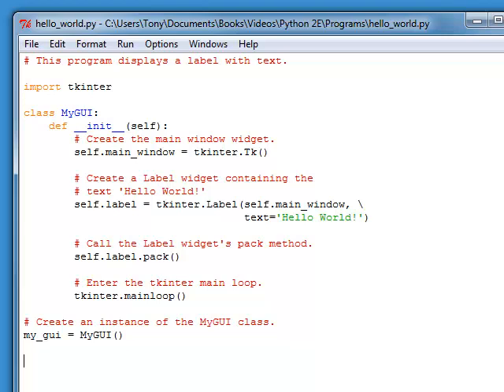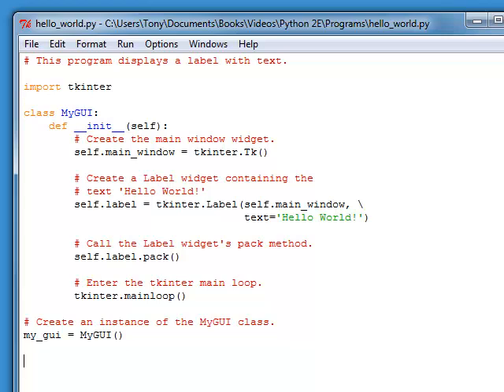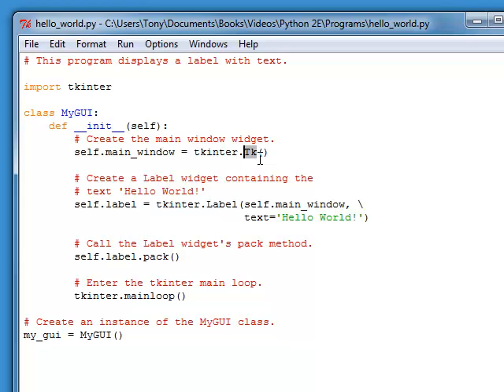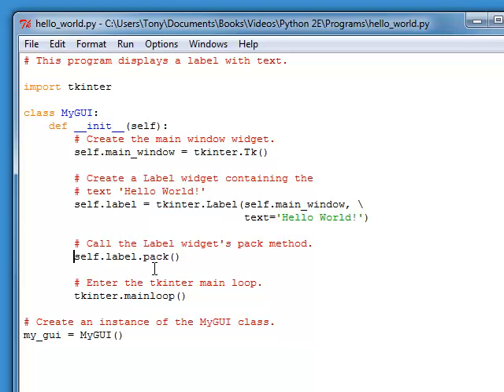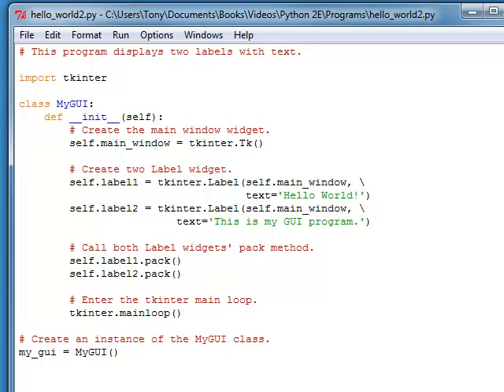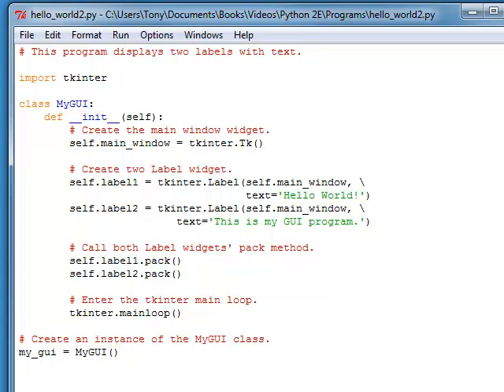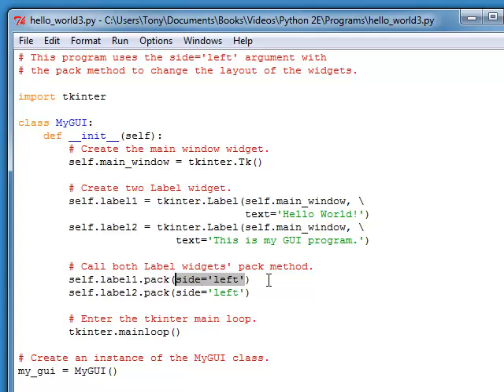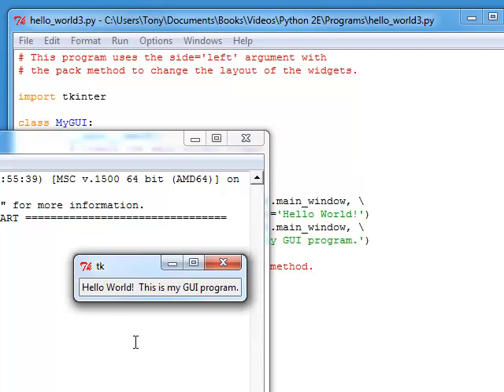Chap13 Vid01 Creating a Simple GUI